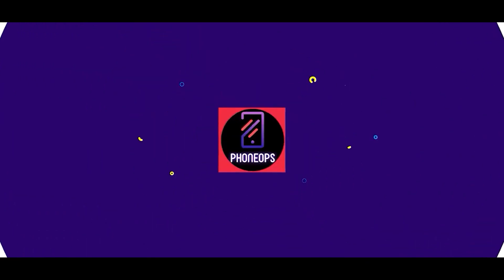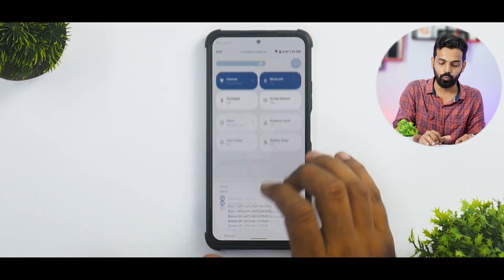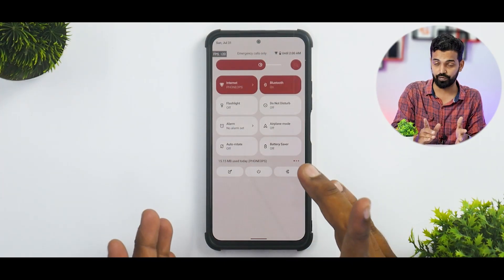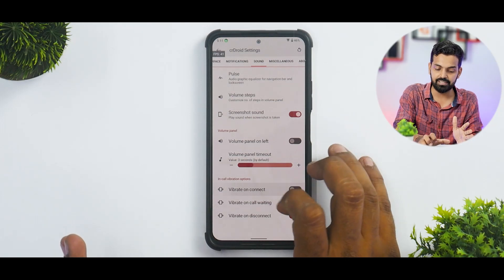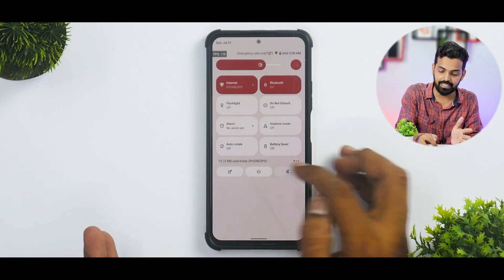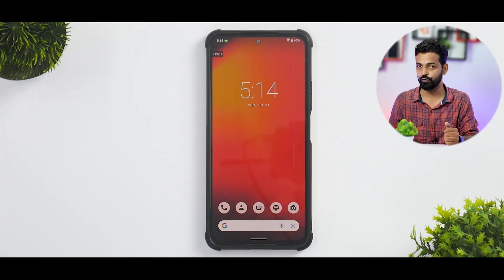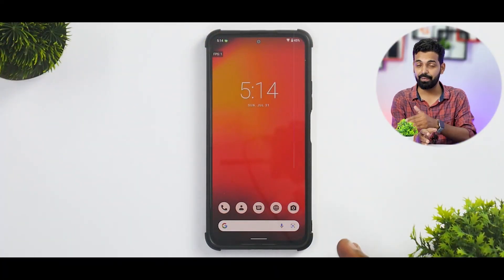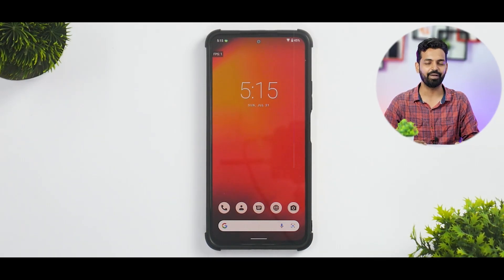I used Crdroid 8.7 on the Mi 11x For A Week | Complete Review | Gaming, Battery & Performance Test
1. All entries need to comply with YouTube Community Guidelines and entries which don’t comply will be disqualified.
4. Privacy - All the data we collect from participants will be used only for Giveaway / Contest purposes only. We will not share or sell this data to anyone.
5. All Giveaway / Contests are conducted in a fair and impartial manner!
6. Contest Is Open To All Indian Residents

mi11x gaming rom
mi 11x crdroid
poco f3 gaming rom
poco f3 custom rom
poco f3 crdroid
how to install custom rom on mi 11x
how to install gaming rom on mi 11x
how to install custom rom on poco f3
how to install gaming rom on poco f3